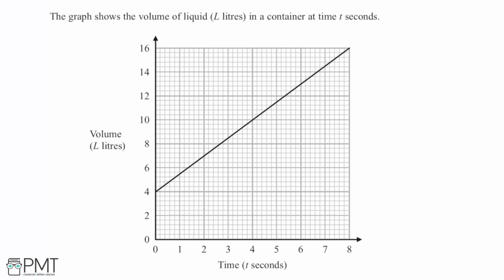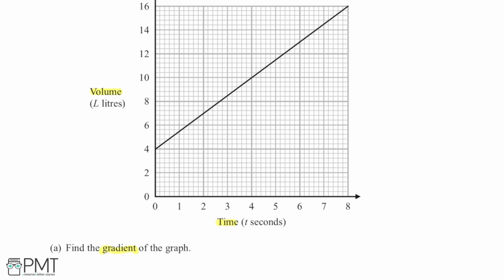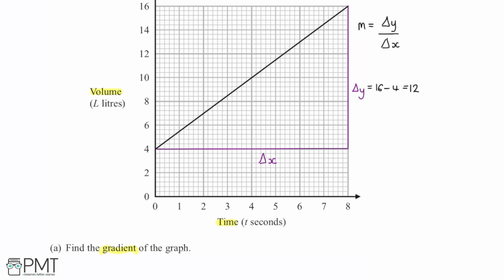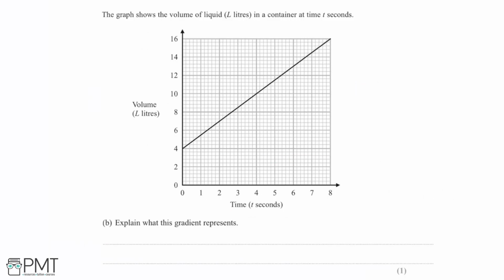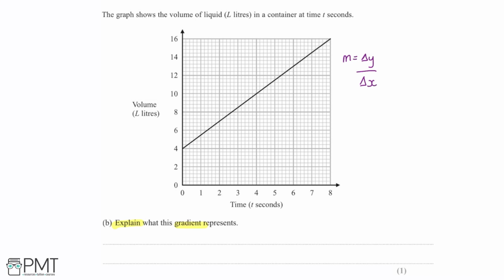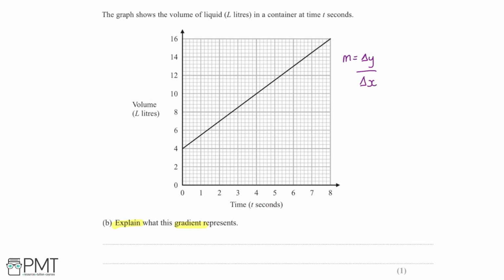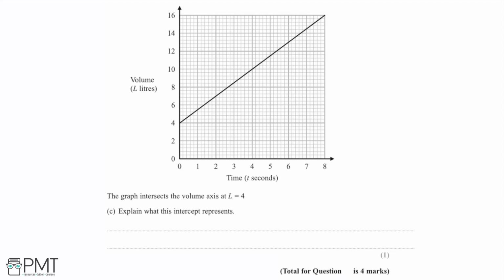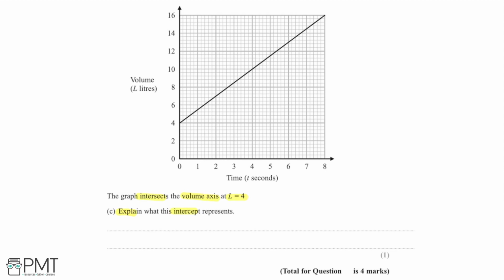Interpreting Gradients (Higher) - Q3 | Maths GCSE | PMT Education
This is the video solution for our Mathematics GCSE Interpreting Gradients (Higher) Questions by Topic. You can watch all the videos for this question set in this playlist